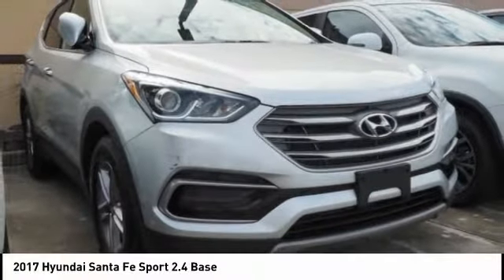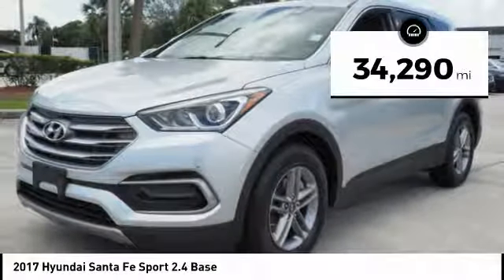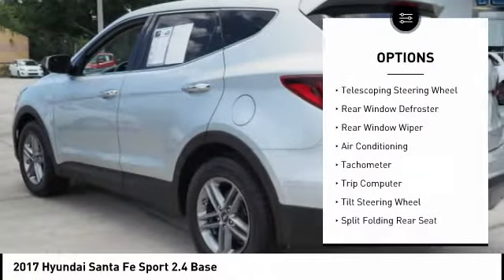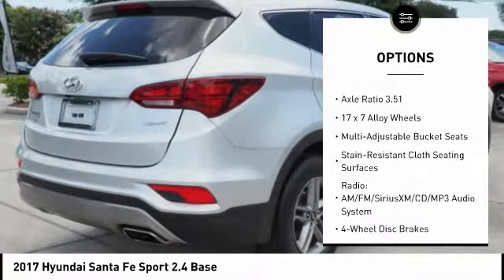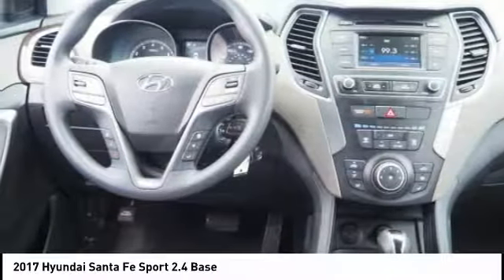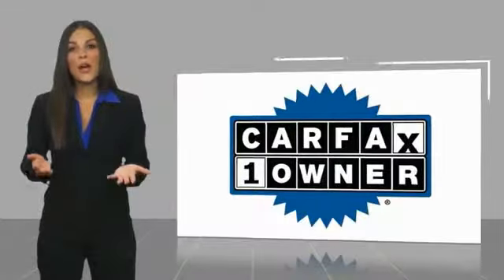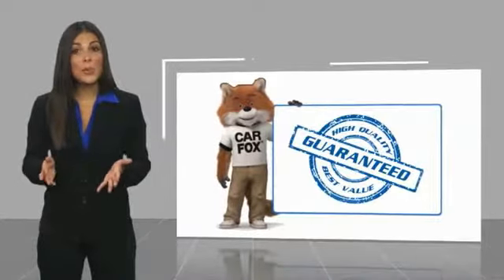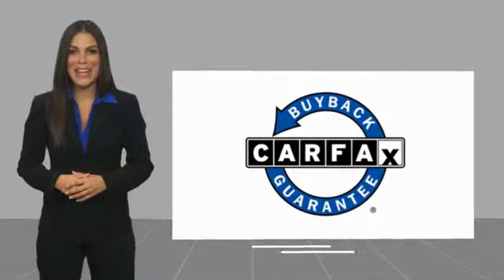2017 Hyundai Santa Fe Sport Melbourne FL 97988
2017 Hyundai Santa Fe Sport 2.4 Base

This 2017 Hyundai Santa Fe Sport 2.4 Base in Sparkling Silver features: FWD Clean CARFAX. CARFAX One-Owner. Recent Arrival! 27/21 Highway/City MPGbrbrReviews:brbr * Generous rear-passenger and cargo space; lots of features for the money; lengthy warranty coverage. Source: EdmundsbrbrAwards:br * 2017 KBB.com 10 Most Awarded BrandsbrbrVisit our virtual showroom 24/7 @